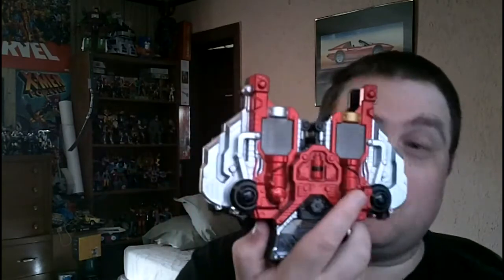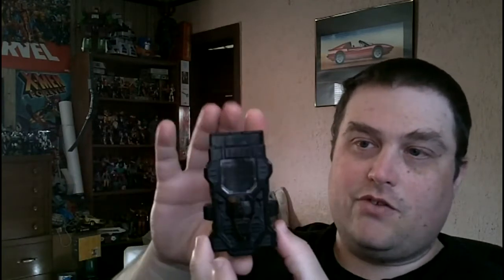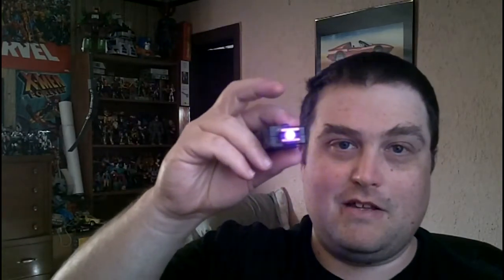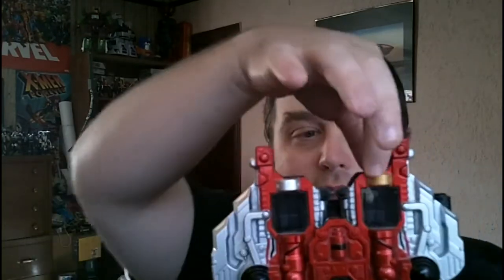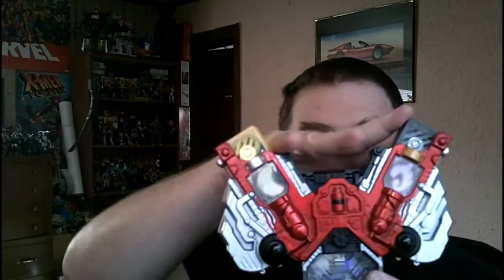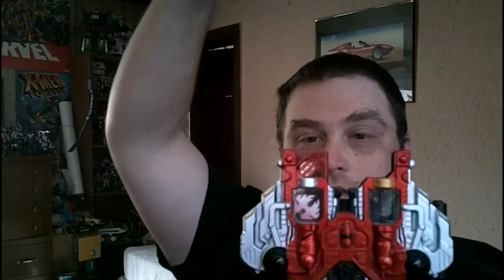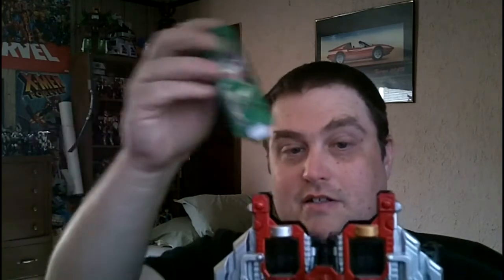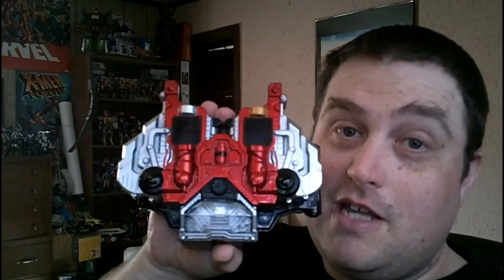Kamen Rider Role Play Reviews: Kamen Rider W DX W Driver review.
Here is my look at the main Henshin device of the Kamen Rider W.